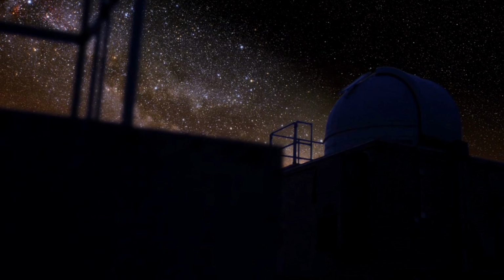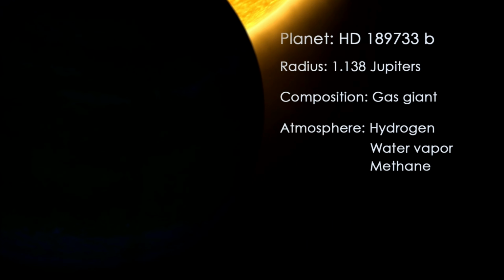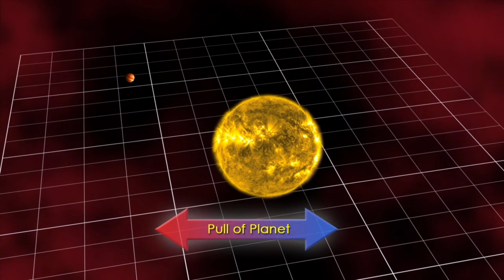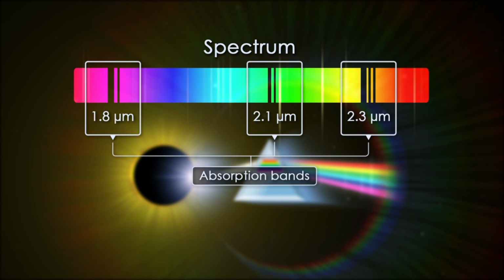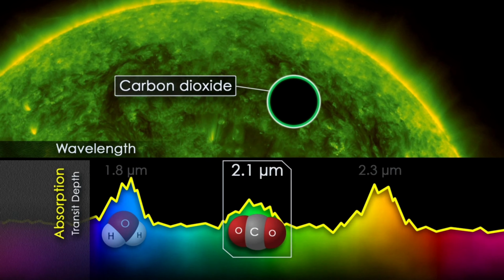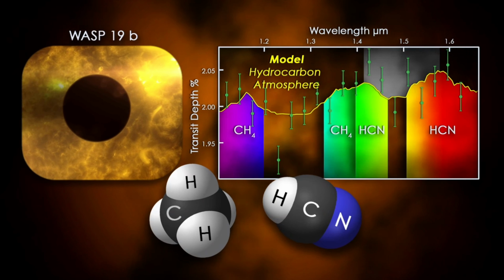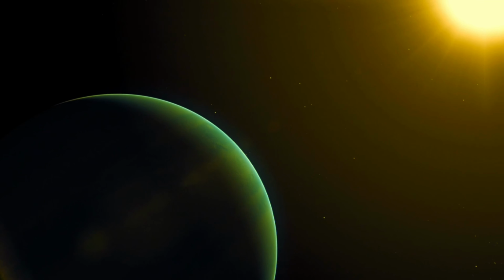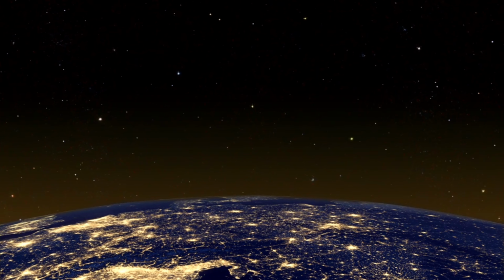Billions of Planets, Endless Possibilities | Exoplanet Exploration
What lies beyond our Solar System? 🌌
Astronomers have discovered thousands of exoplanets — worlds orbiting distant stars, some eerily similar to Earth. From gas giants larger than Jupiter to rocky Earth-like planets in habitable zones, each new discovery brings us closer to answering the ultimate question: Are we alone in the universe?

In this video, Cosmos Unfolded explores:
🪐 How exoplanets are discovered (transit method, radial velocity, direct imaging)
🔭 The role of NASA’s Kepler and James Webb Space Telescope
🌍 What makes a planet “habitable”
🚀 The search for Earth-like worlds in distant galaxies